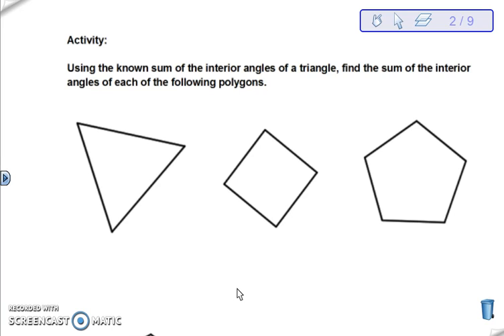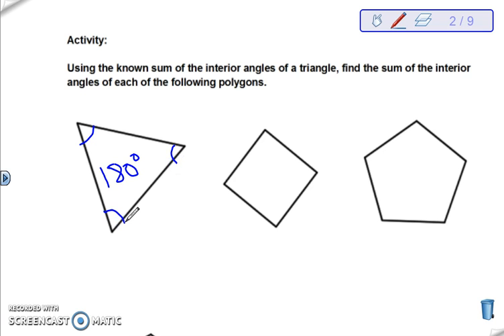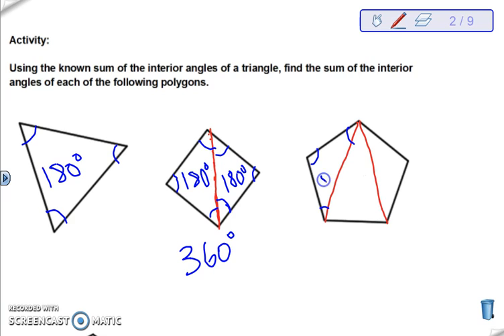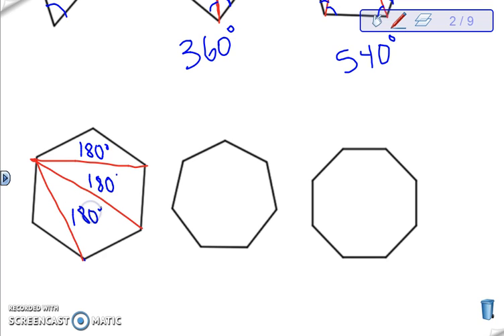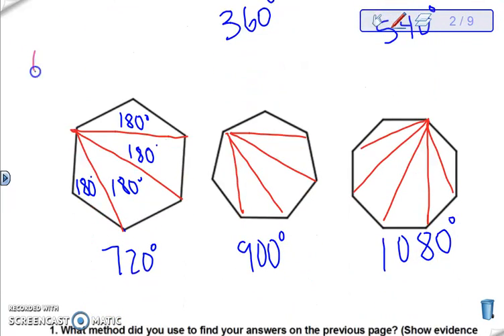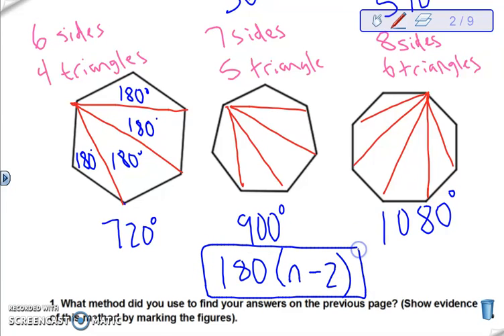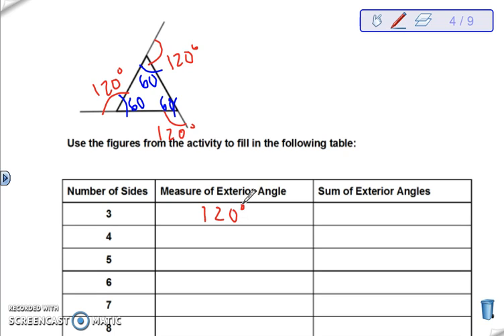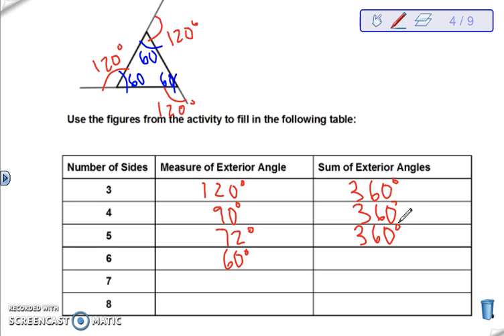Angles of Polygons